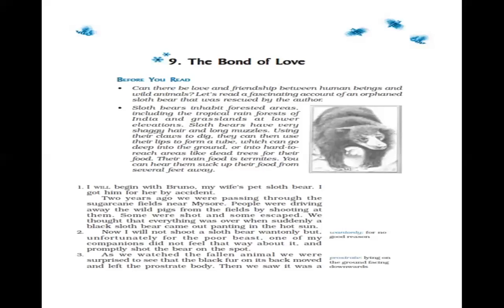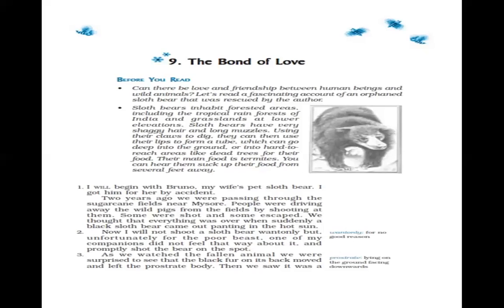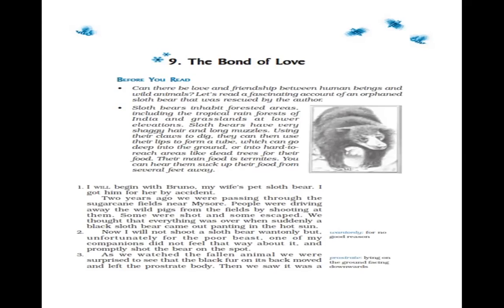TCS, IX-English, The Bond of Love, L-1